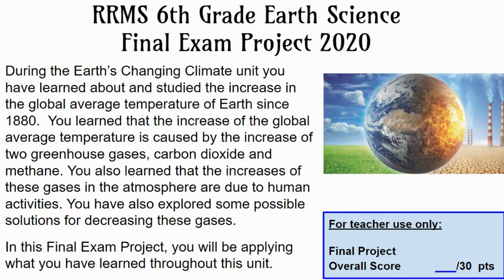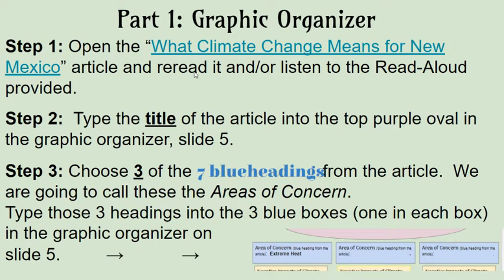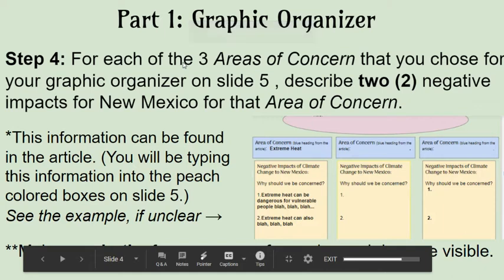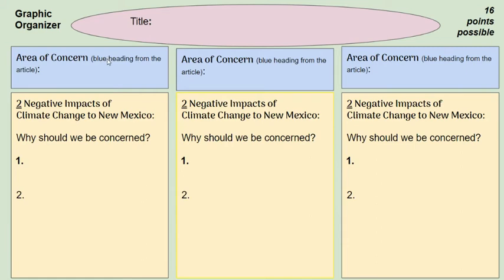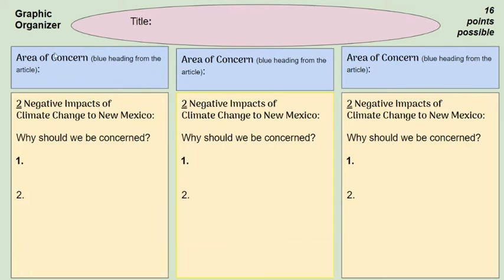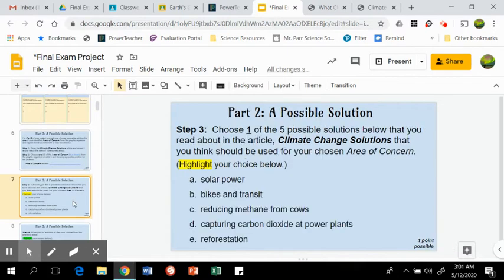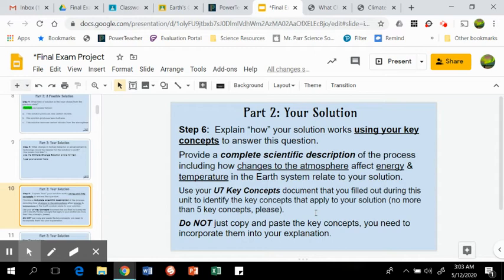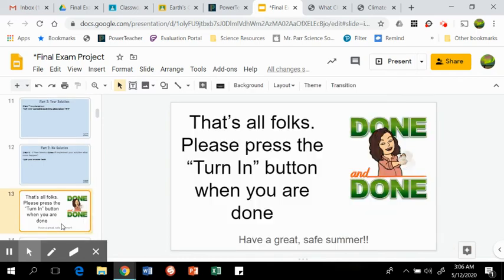Untitled: May 12, 2020 3:07 AM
Final Project Explanation video